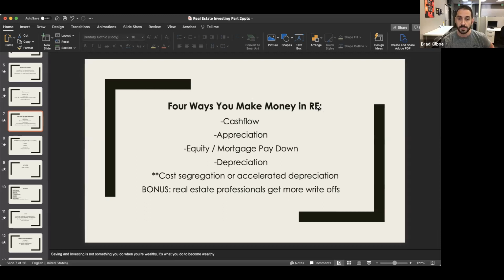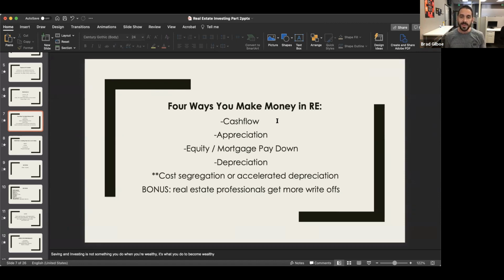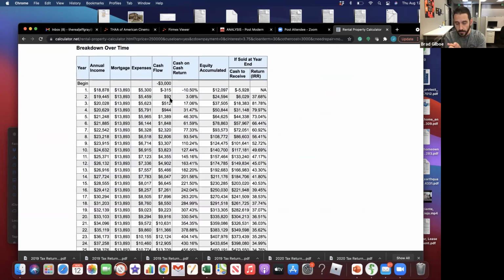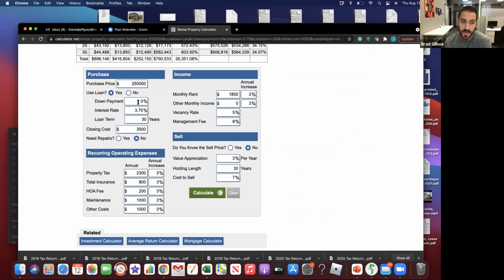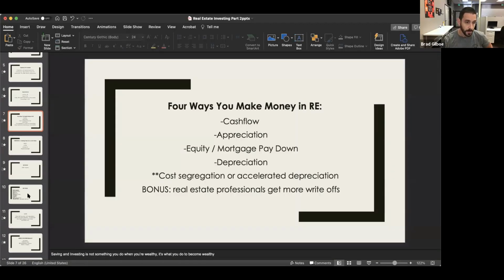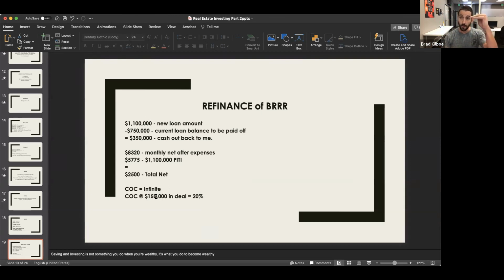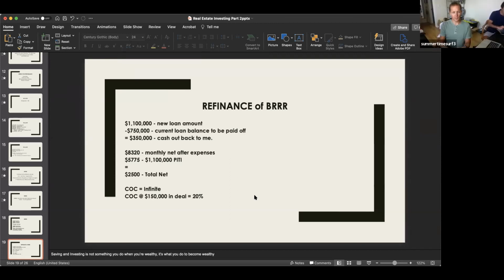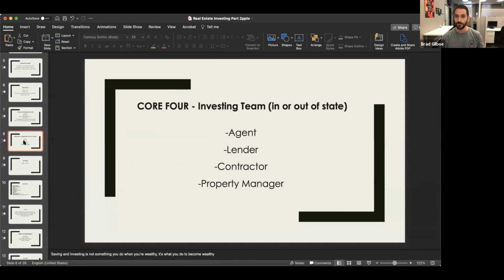Financial Independence & Wealth Building Through Real Estate - Part II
Moderated by Jeff Gray | Investing Expert Brad Gilboe